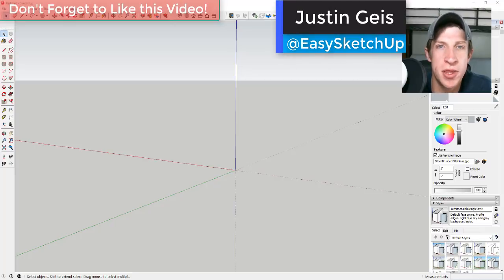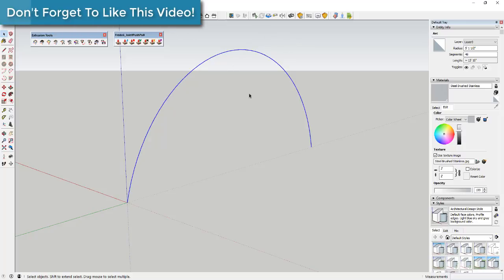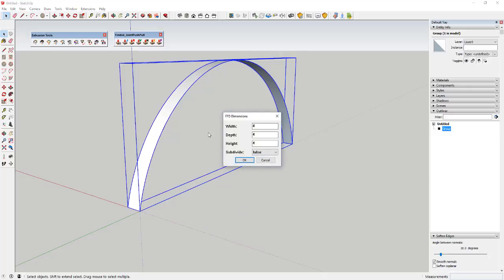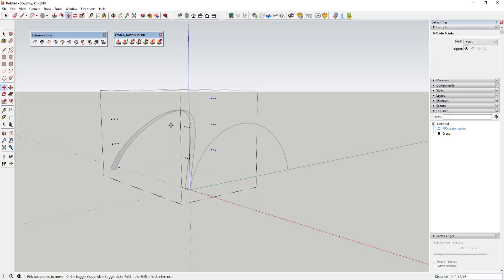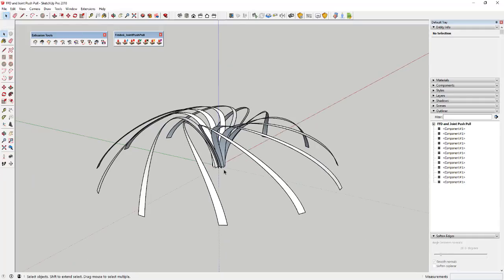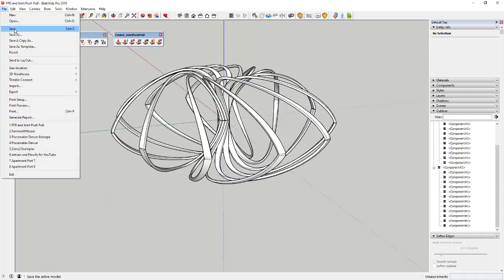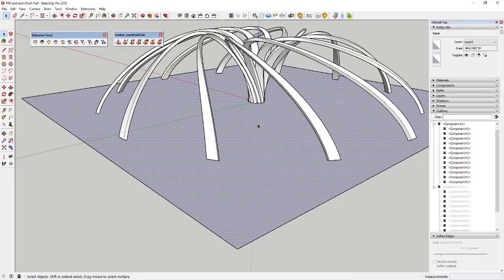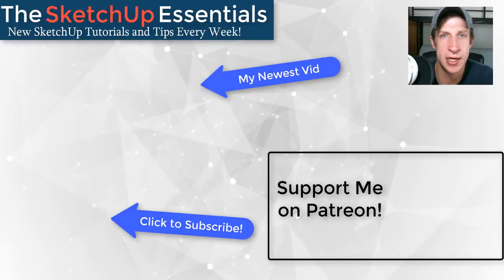Create CRAZY SHAPES with FFD and Joint Push Pull for SketchUp!!! (RENDERED IN ENSCAPE!)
In this video, we use the SketchUp extensions FFD and Joint Push Pull to create a complex organic shape, then we apply materials and export it to Enscape to create a photorealistic rendering!